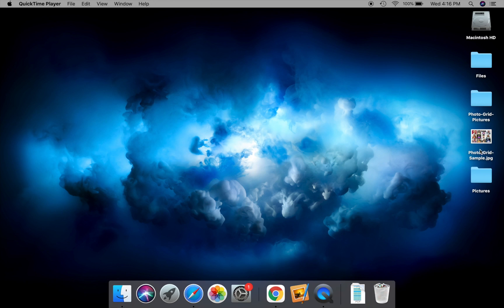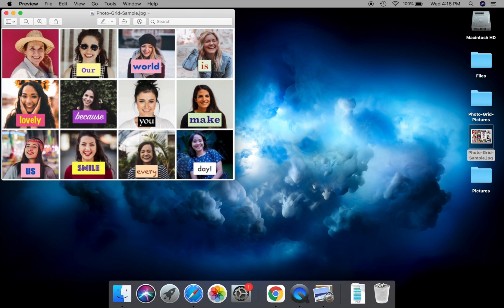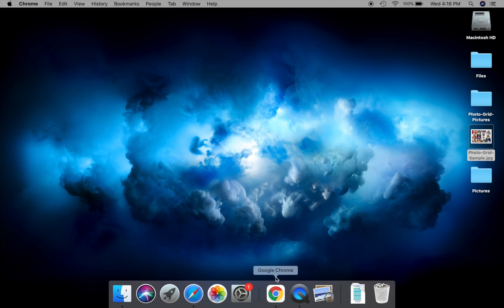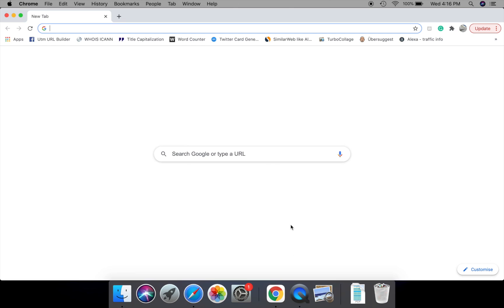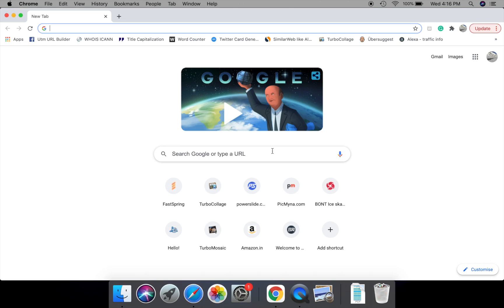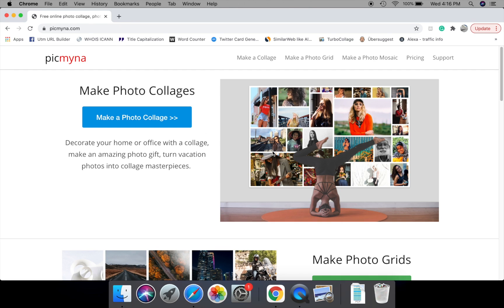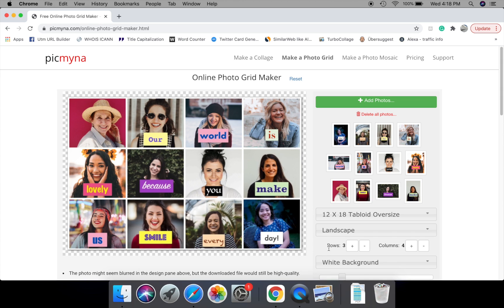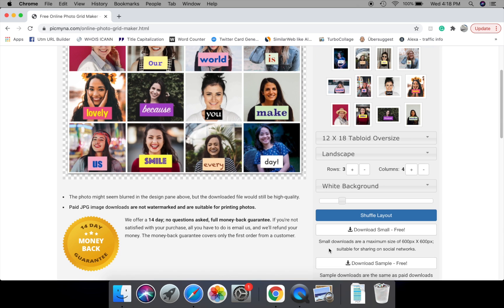How to Make a Photo Grid Online in 2 Minutes!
Make a photo grid with any number of rows and columns online in under 2 minutes! Anyone with our without design experience can do it!